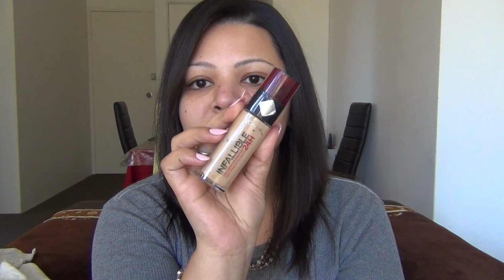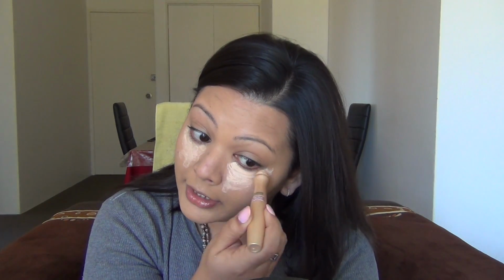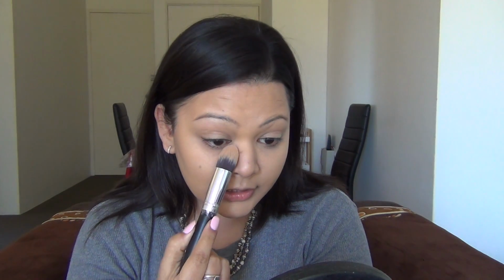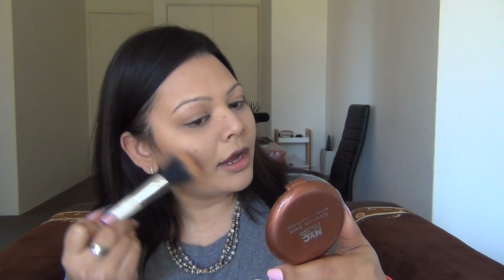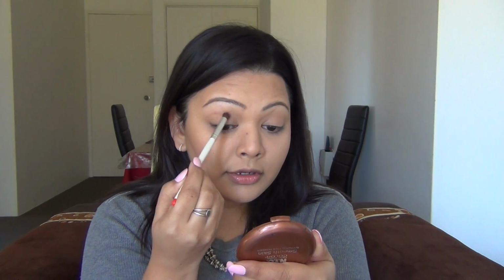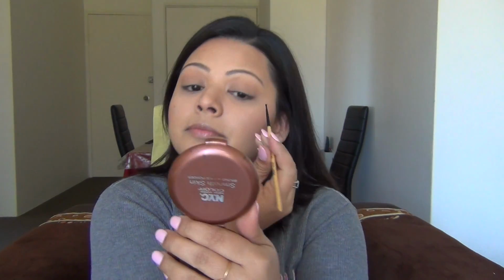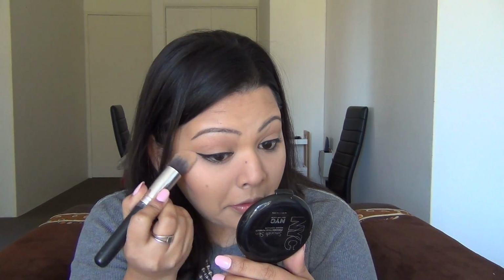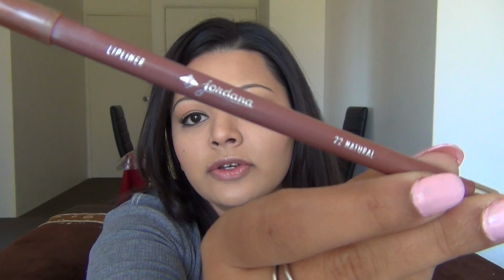GRWM/Work appropriate everyday Makeup/indian Skin/Makeup for glasses